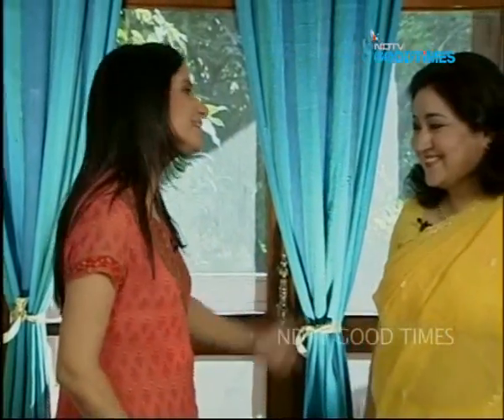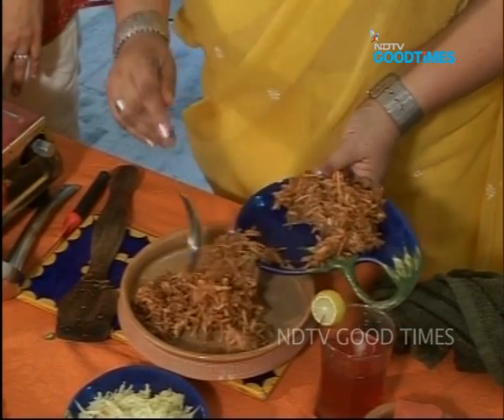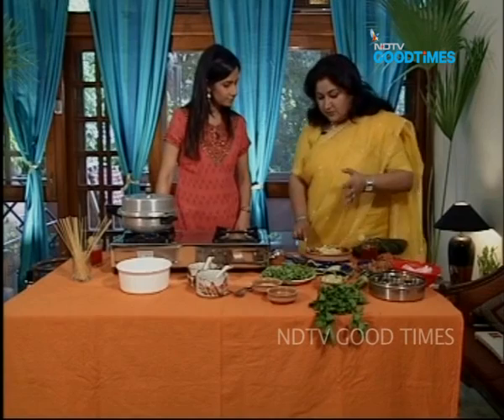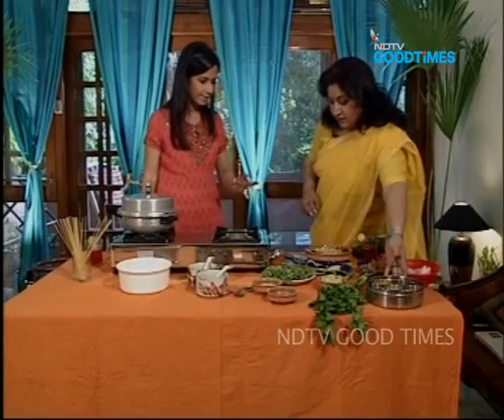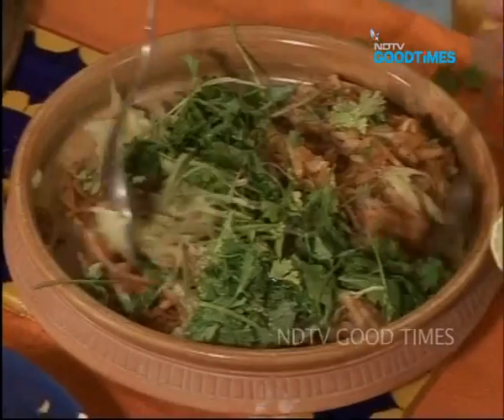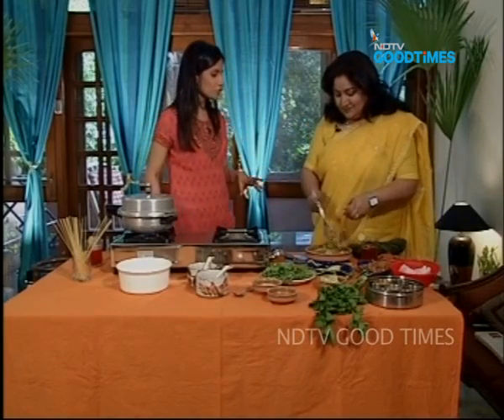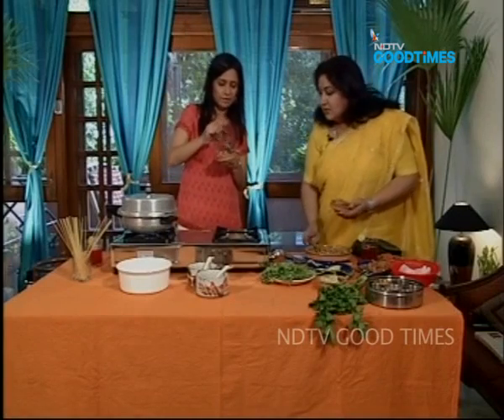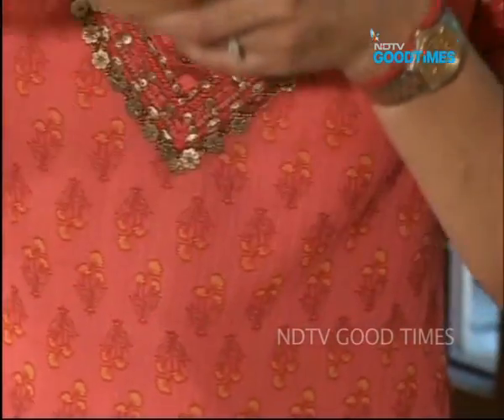Green Apple Salad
Lemon juice preserves the colour of the apple and mango and adds to the flavor of this cold summer salad.